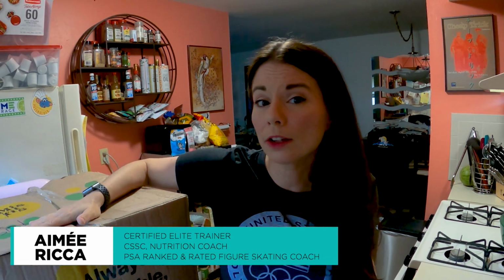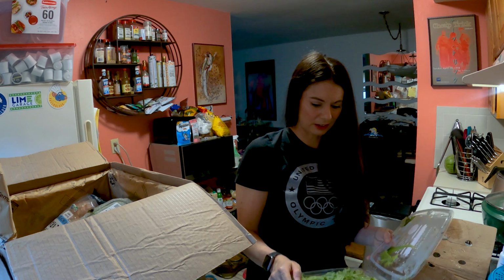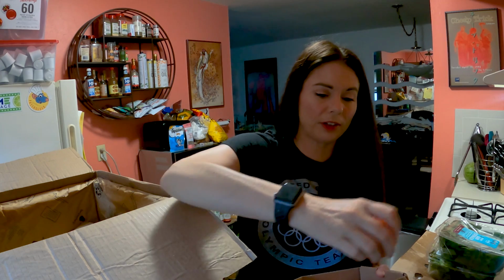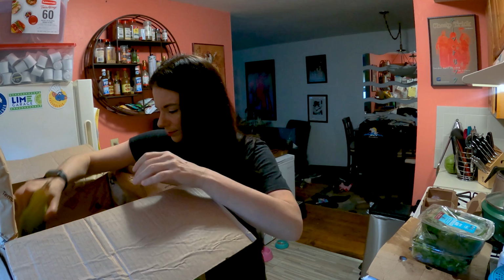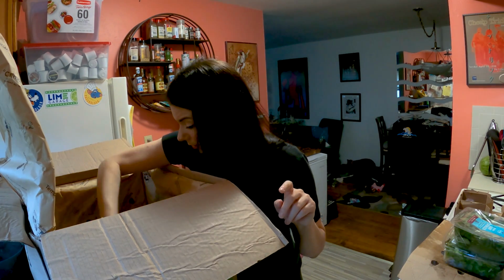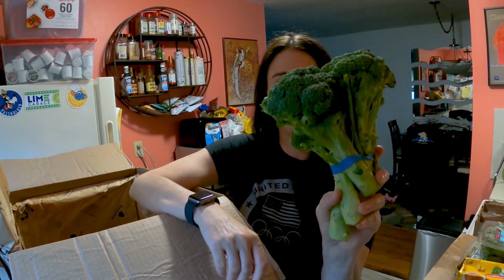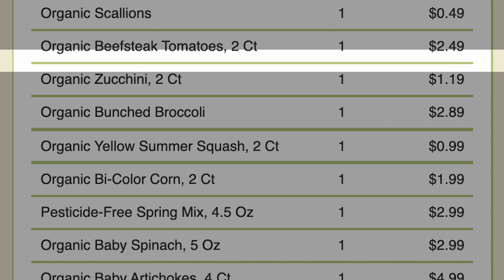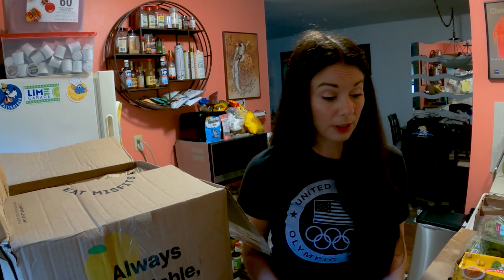1 Week of Groceries Under $50! Misfits Market Organic Subscription Unboxing + Coupon! (Aug 2021)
My latest Misfits Market unboxing of my organic produce subscription plus grass fed meat, and pantry items! This order is a large grocery haul, for under $50! Did I get everything this time? Was everything usable and undamaged? And, how does it compare to Imperfect Foods, Farmbox Direct, Greenfield Farms, and Worthy Flavors!

✅ Farmbox Direct: Save $10 off your first order with this
✅ Use this link to save $5 on your first Seven Sons order

✅ Become an ISSA Certified Personal Trainer and/or Nutrition Coach! Current ISSA Promotions & Discounts